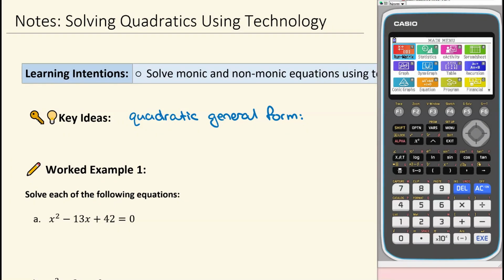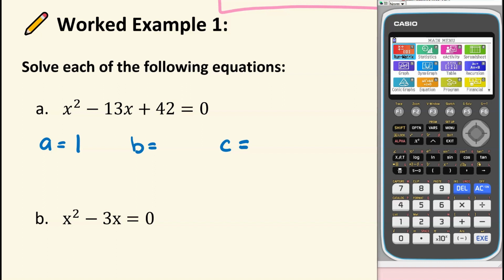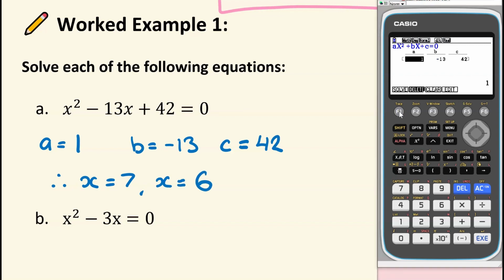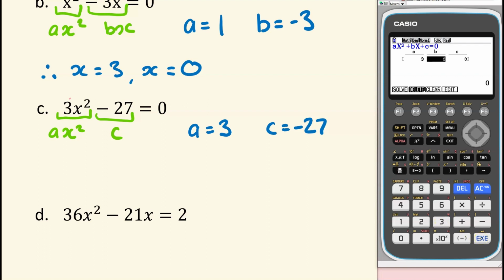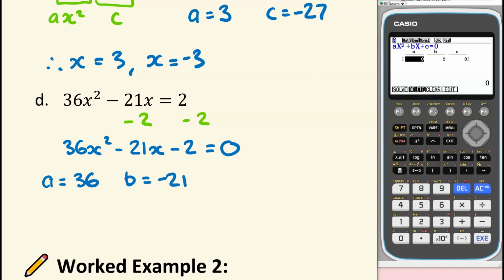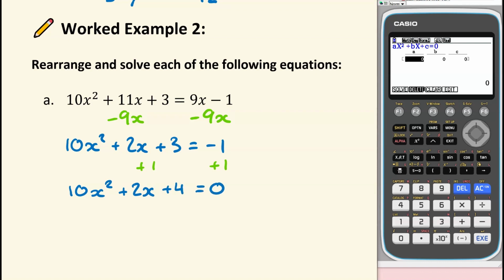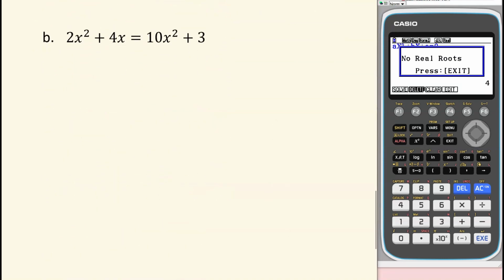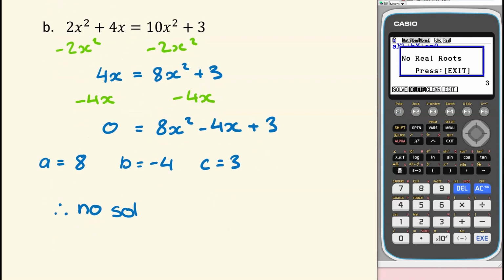Solving Quadratics Using Technology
How to solve monic and non-monic quadratics using technology.
Using: Casio fx-CG50 AU Graphics Calculator
As seen in:
- Australian Curriculum Year 9 AC9M9A04: Algebra - Solve quadratic equations using digital tools